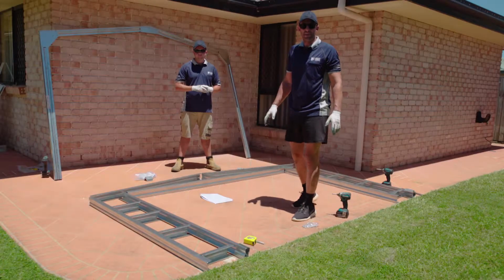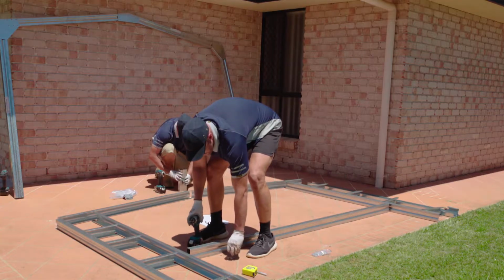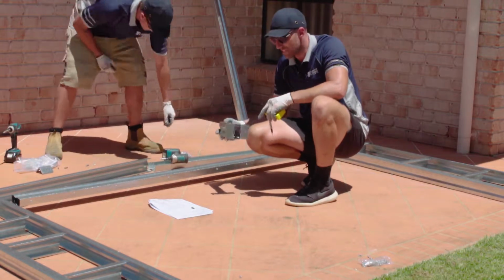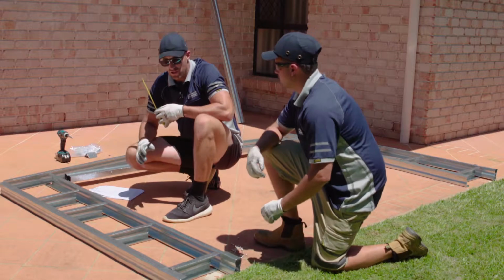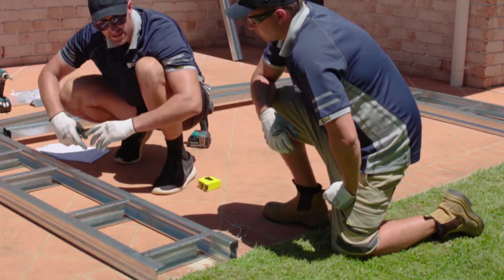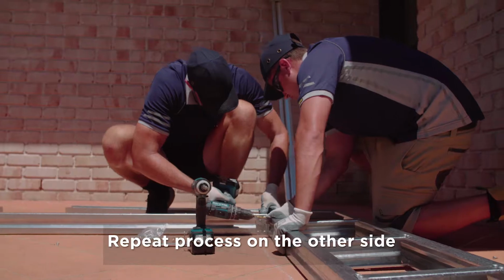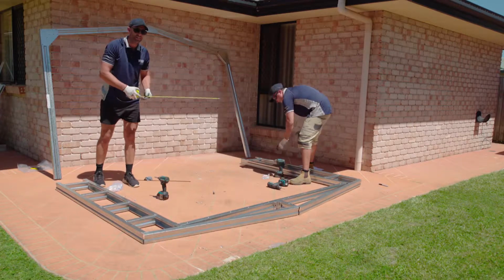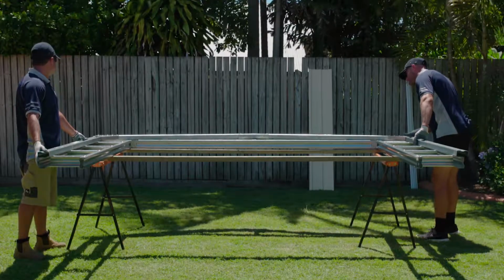Absco Shed - Utility Front Frame Assembly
Absco Sheds - Assembly Videos. This video applies to all Utility and Highlander Sheds.